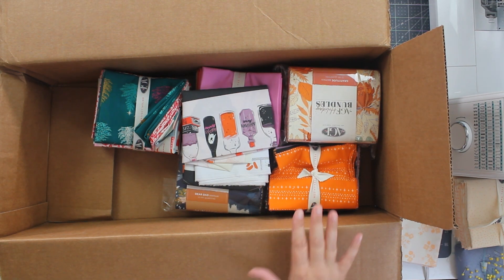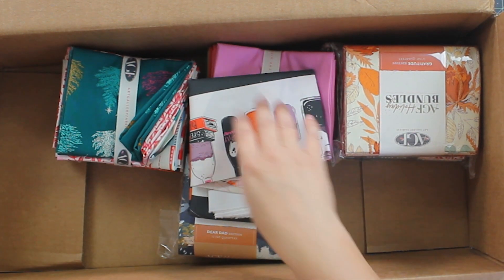Art Gallery Fabrics Unboxing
I'm sharing fabrics from my favorite fabric company, and one of my favorite brands to work with - Art Gallery Fabrics! Learn about Art Gallery Fabrics Color Cards, check out some of their fabulous new collections, and get inspired with me!